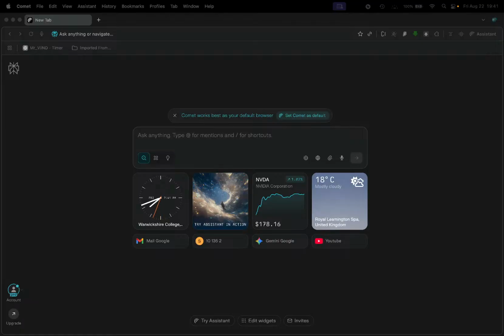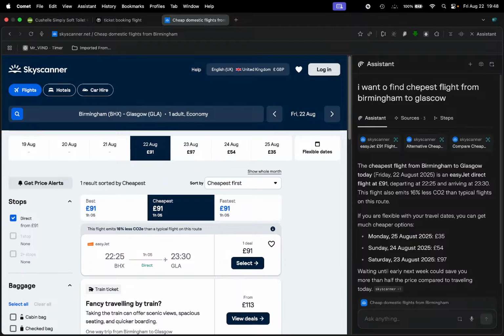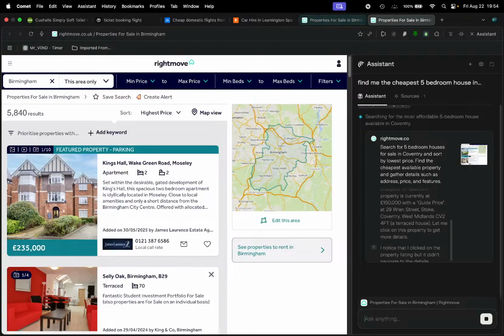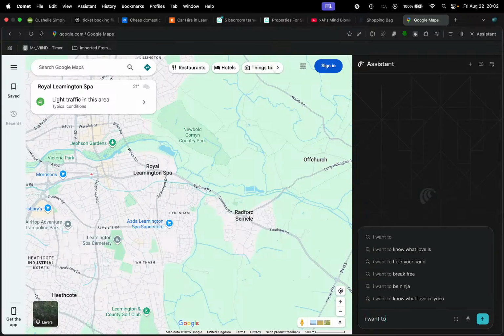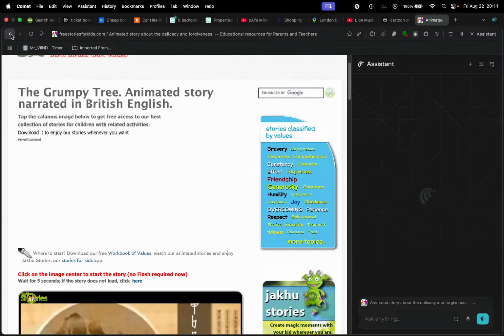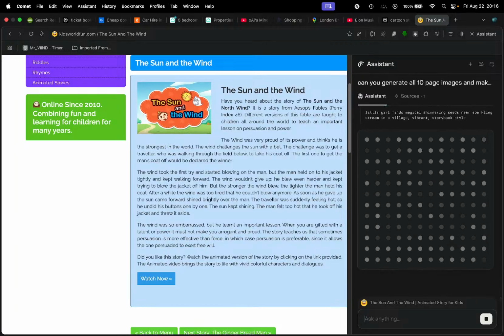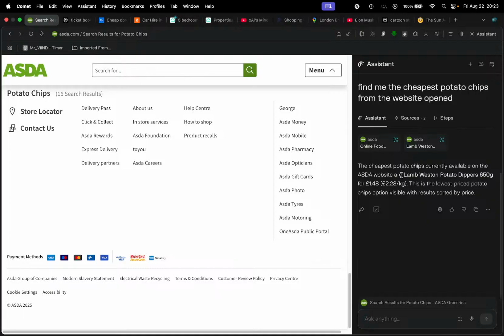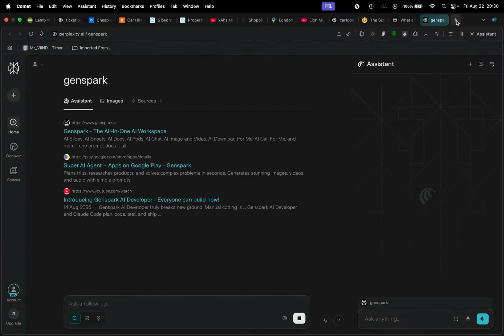Why Perplexity Comet Will Change the Way You Browse Forever (Full Demo & Review) - Live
Perplexity browser - Comet - trying out

Perplexity’s Comet browser is revolutionizing how we interact with the web. In this video, I break down Comet’s most powerful AI-powered features—summarizing articles and YouTube videos, hands-free research, auto-filling tasks, managing tabs for you, and much more!

Summarize YouTube videos and find specific clips for re-use

Group tabs into research collections

Book meetings, send emails, or even shop—directly in your browser, using natural language

Built-in Perplexity AI as your in-browser assistant

🎧 Watch live demos as I test if Comet could truly replace Chrome for a productivity-boosting workflow.